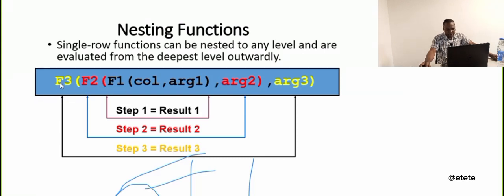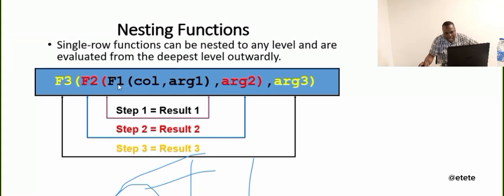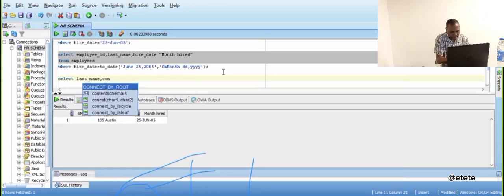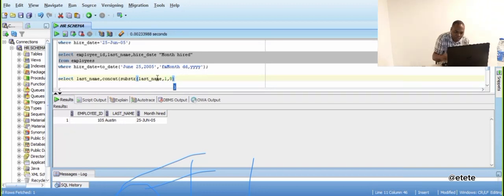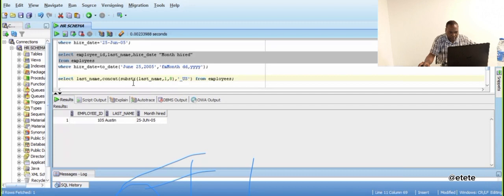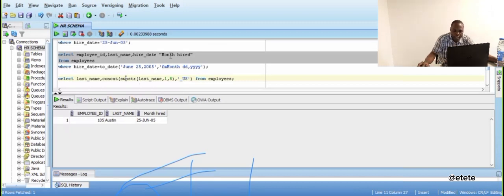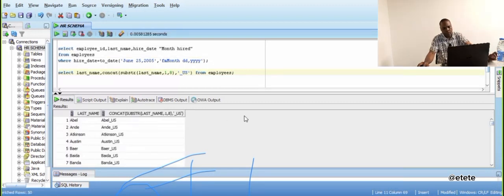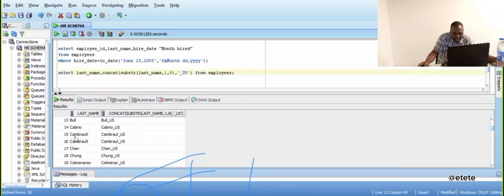NESTING FUNCTIONS in SQL LSL pt28